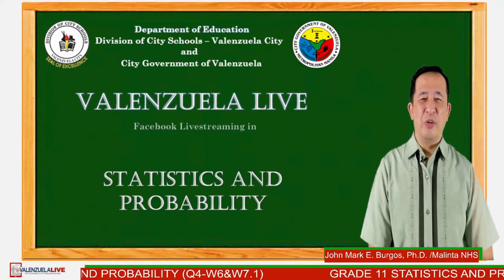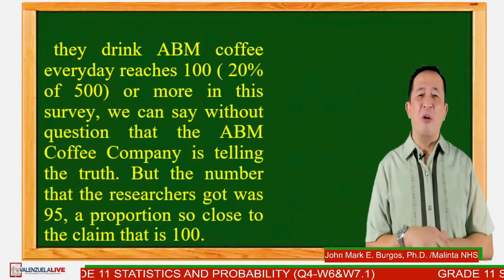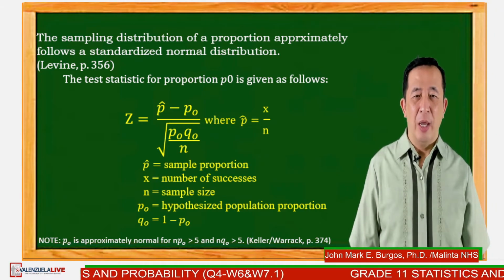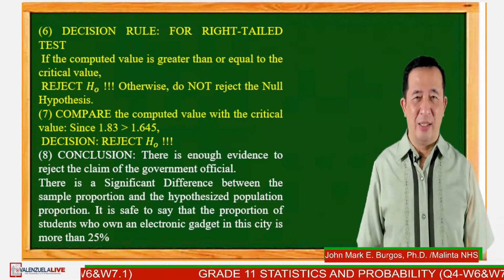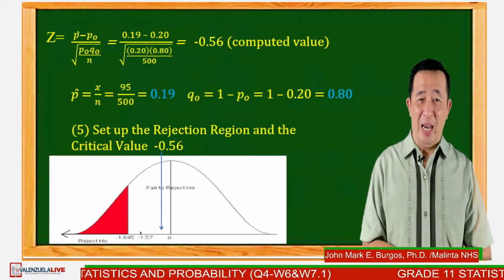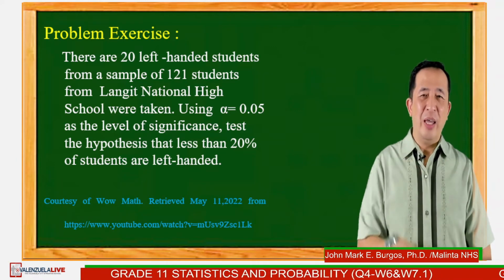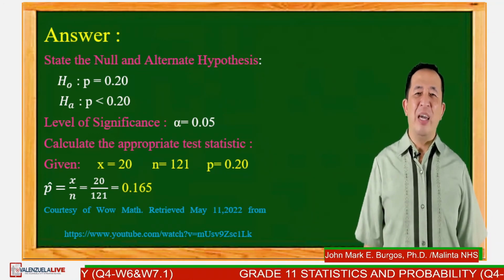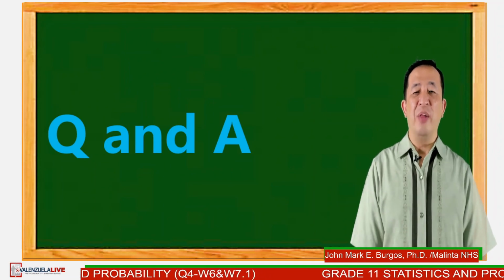GRADE 11 Q4 W6 & W7 - STATISTIC AND PROBABILITY